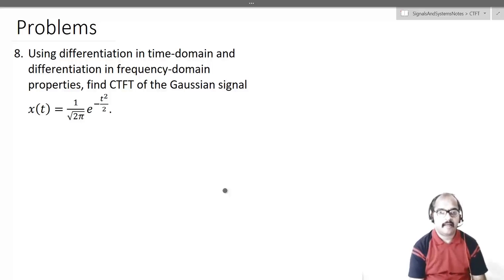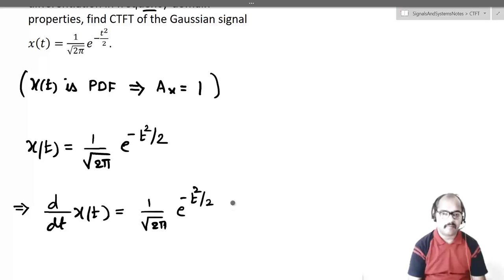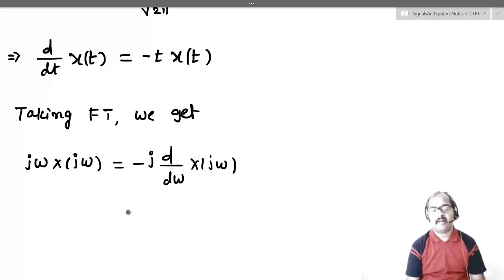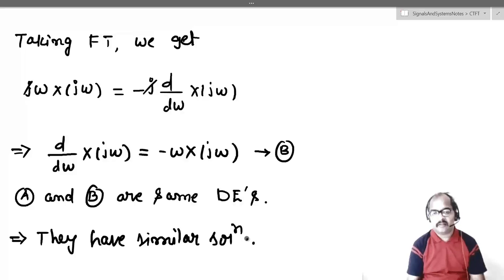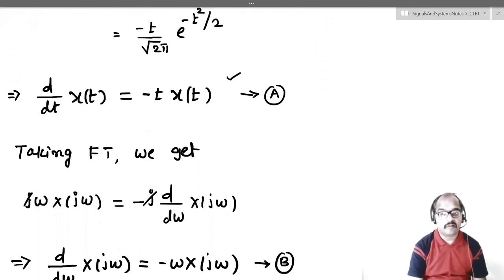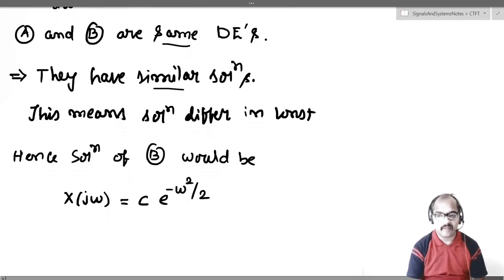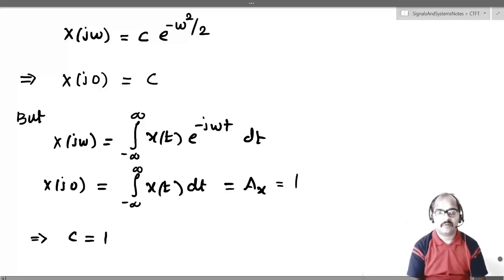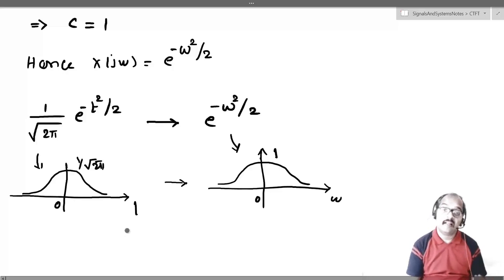Lecture 16a - CTFT - Solved Problems - Problem 8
In this video we solve a problem that involves:

1. property of differentiation in time and frequency domains

We try to evaluate Fourier transform of Gaussian signal.